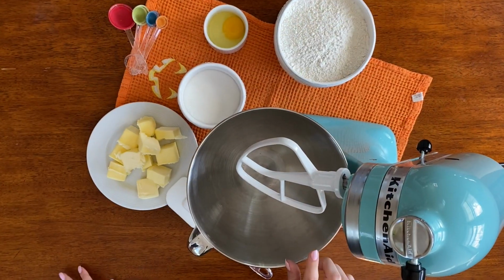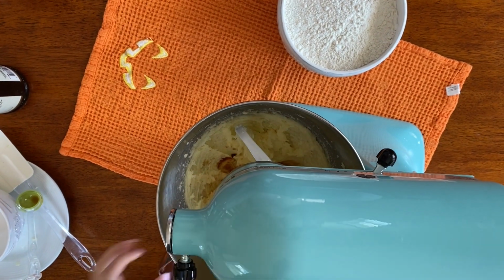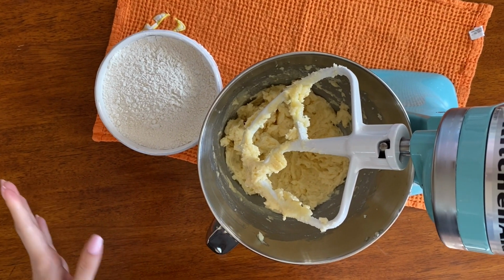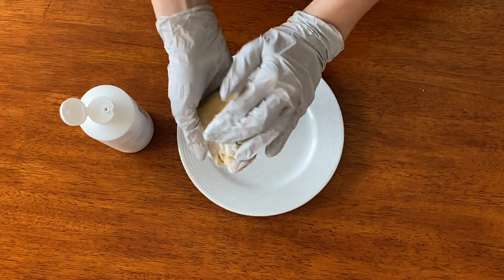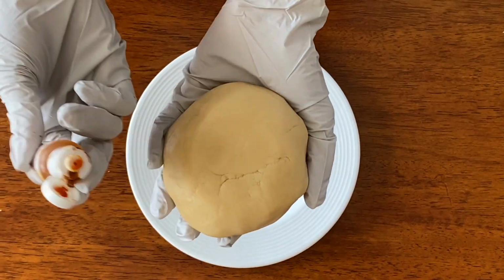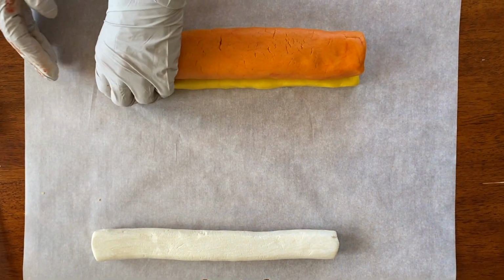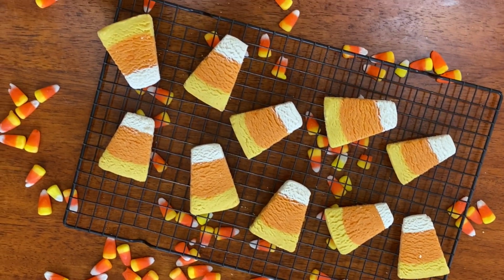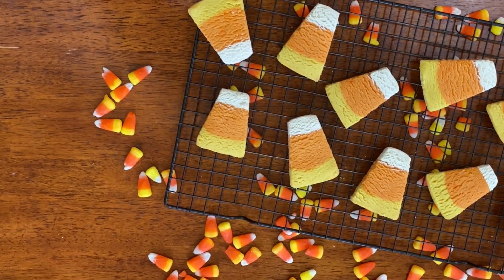Candy Corn Cookies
Enjoy these super fun and delicious Candy Corn Cookies! The perfect snack or dessert for your Halloween festivities!

INGREDIENTS:
2 Sticks Butter
3/4 Cup Sugar
1 TSP Vanilla Extract
1 Egg
3 Cups Flour
2 TSP Baking Powder
White, Orange and Yellow Food Coloring

Mother daughter duo from New York (the big apple), here to help you impress your friends and family with fun recipes that anyone can make!